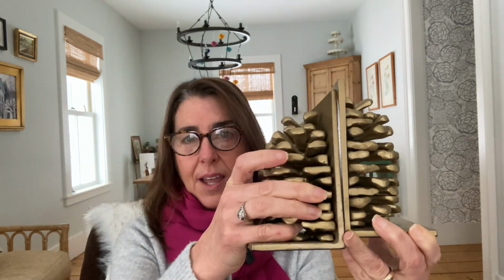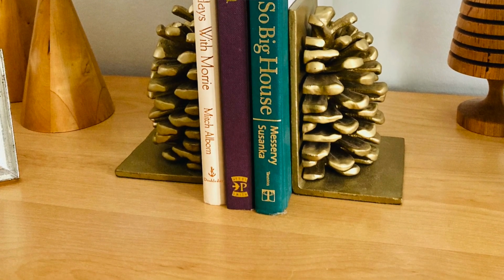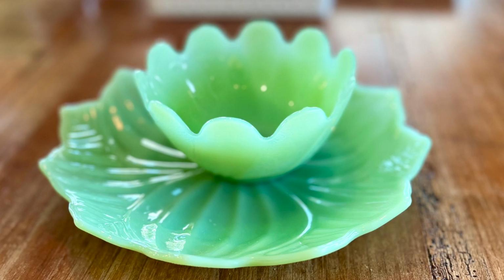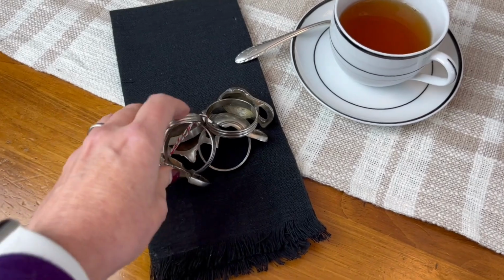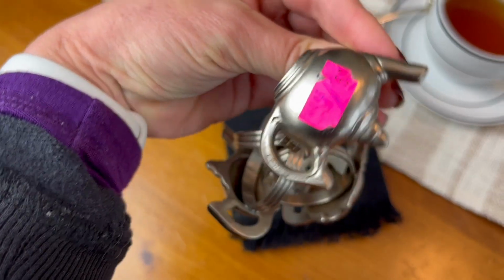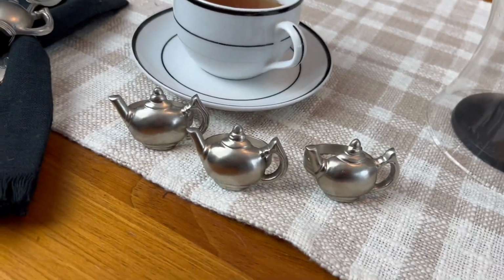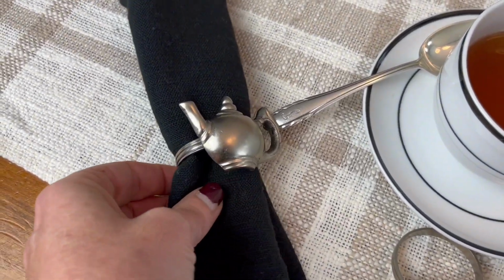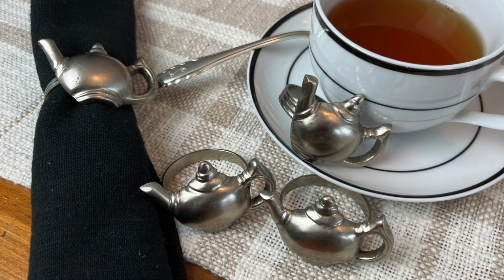OUR BEST THRIFT FINDS for JANUARY! LOOK AT WHAT WE FOUND! THRIFT HAUL of our FAVORITE FINDS!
In this video we share our favorite thrift finds for the month of January. It is part of our Thrift Find of the Month Series. We hope you enjoy!